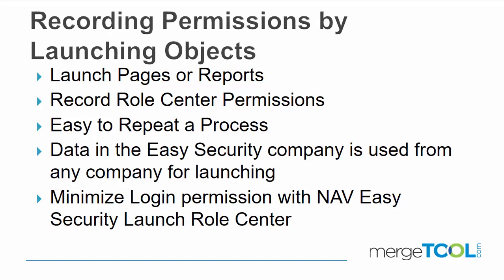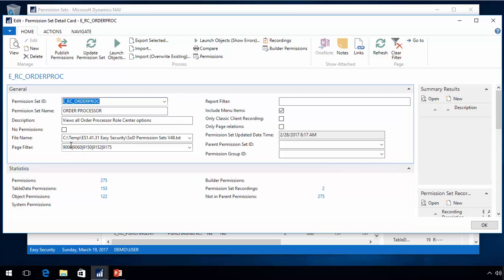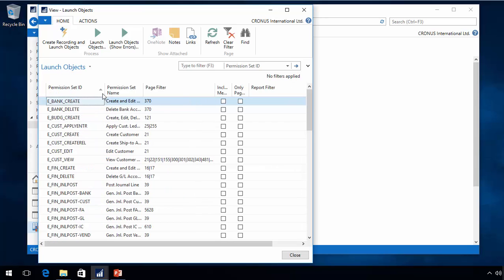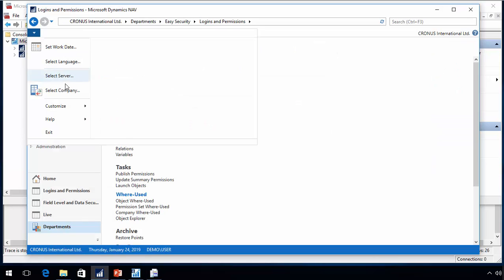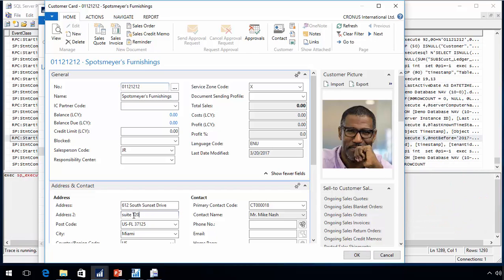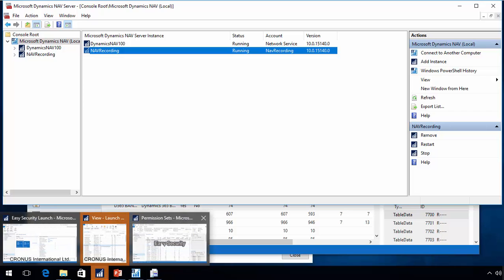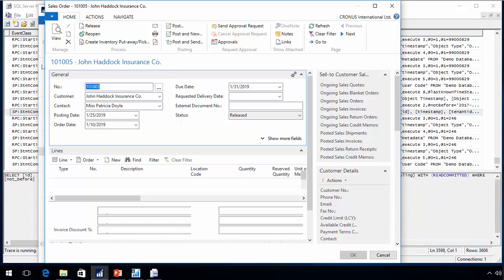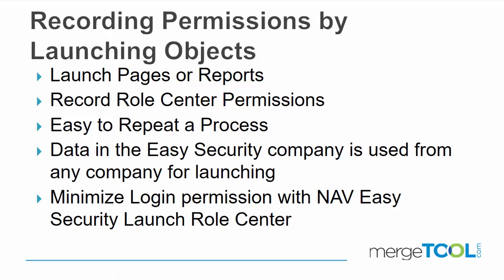Recording Permissions by Launching Objects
0:00 Introduction
0:58 Review Permission Set Details for Launching Objects
2:23 Include Menu Items When Launching Objects
3:06 Determine Which Pages to Include in Launch Objects
4:18 Set Up New Company to Use Launch Objects Feature
6:00 Launch Objects
7:29 Create a Recording Using the SQL Profiler
8:49 Restart Service Tier to Make a Recording Using the SQL Profiler
10:01 Change Role Center to Easy Security Launch to Make Recording
11:36 Launch Objects and Save Trace XML File for Permission Set
13:39 Create New Permission Set Using New Recording
15:08 To Make Another Recording, Restart the Service Tier
16:20 Launch Objects and Save Trace XML File for Role Center
19:44 Create New Role Center Using New Recording from Launch Objects
21:34 Summary